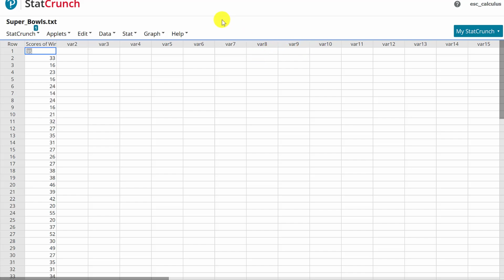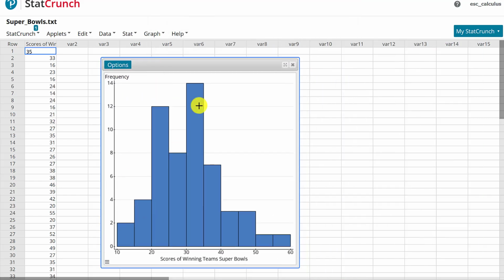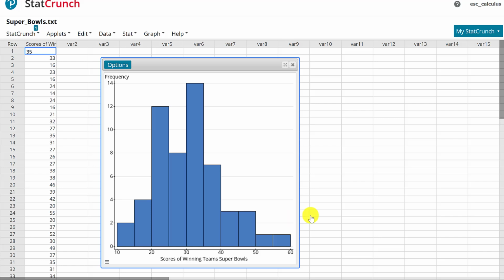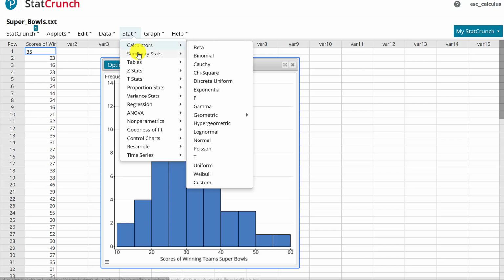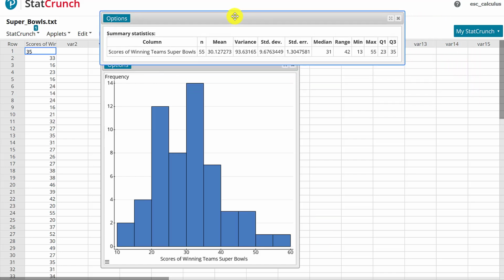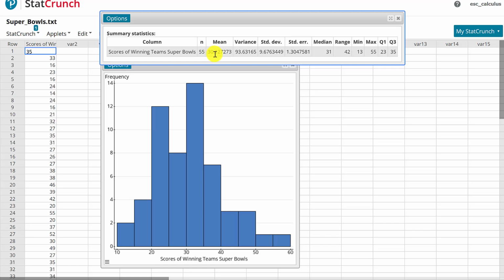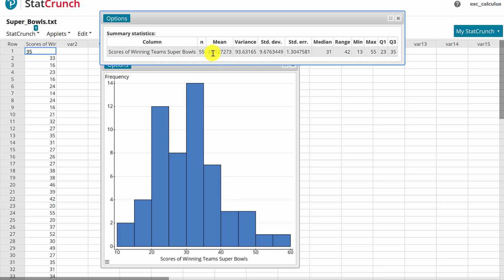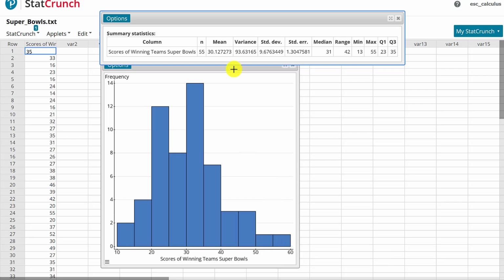M2 Exploring histograms, means, median, and st deviation in Statcrunch